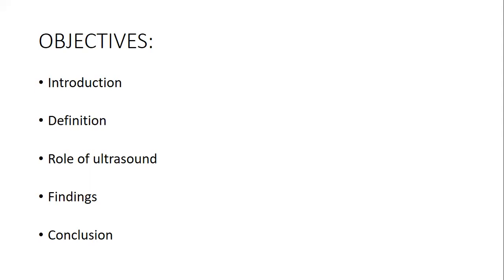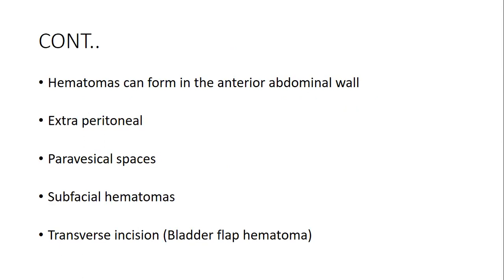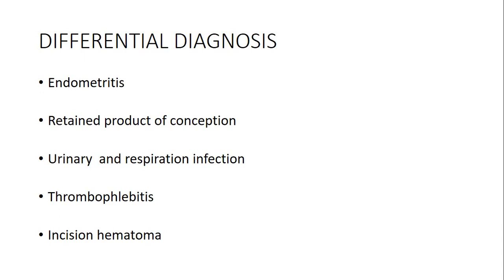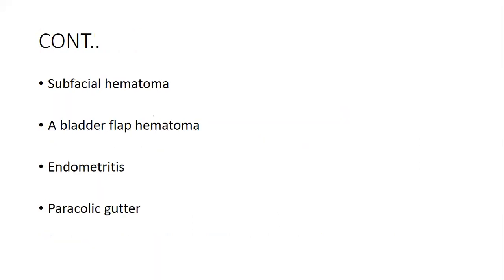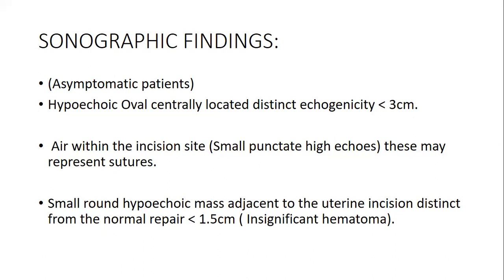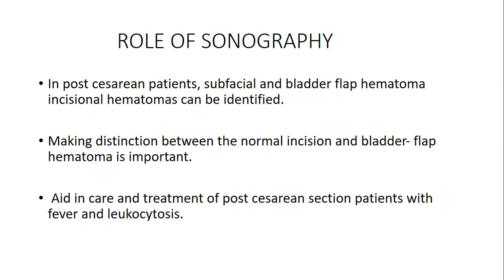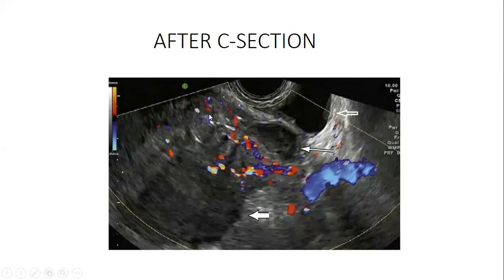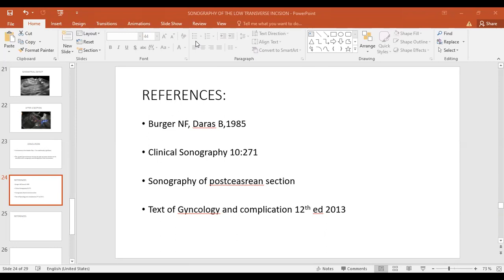Sonography of the Low Transverse Incision Cesarean Section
Presented by Mr Cuthbert Mulenga ,a diagnostic radiographer and sonographer from Lusaka Apex Medical University on 15/09/2022